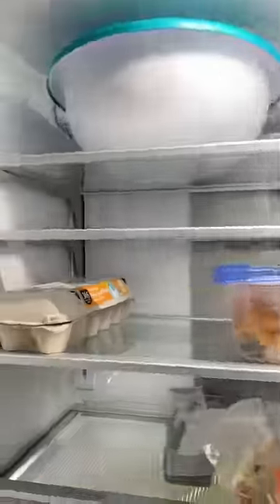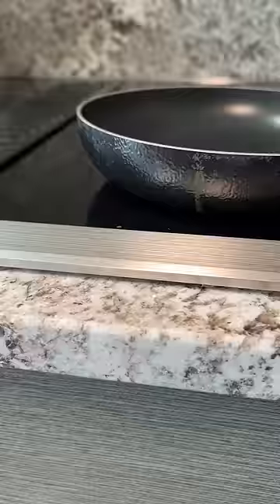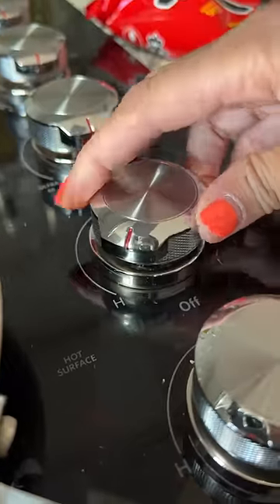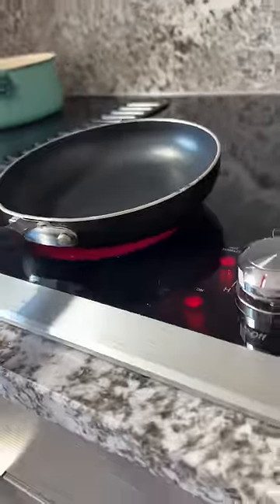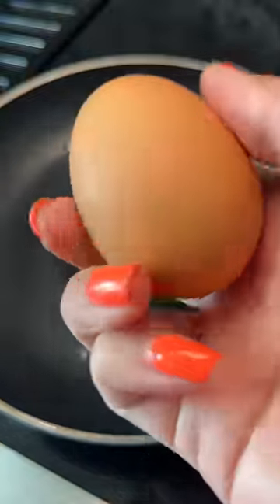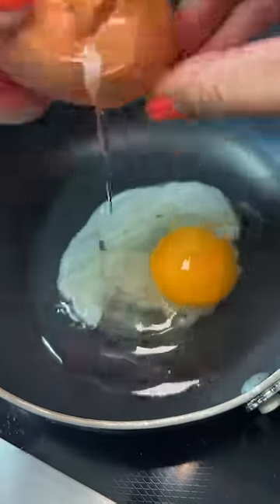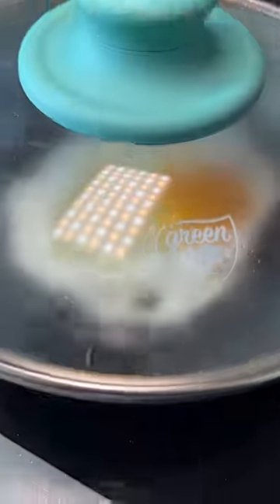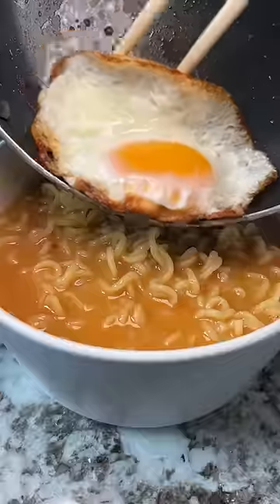How I fry an egg